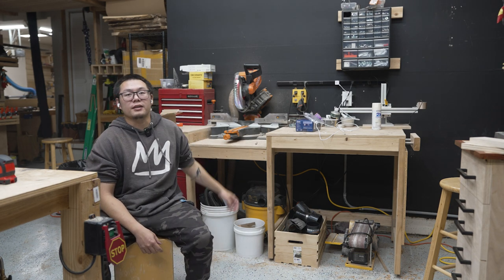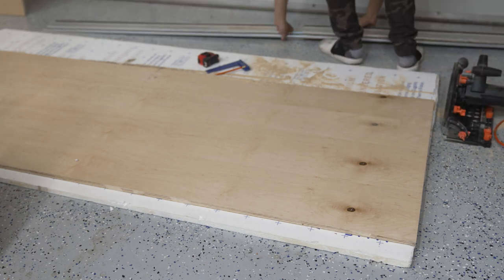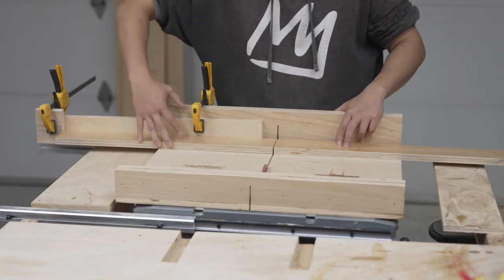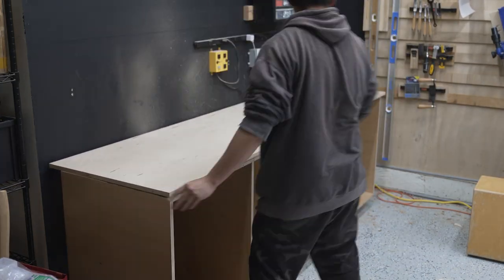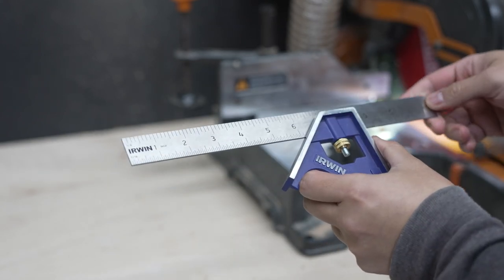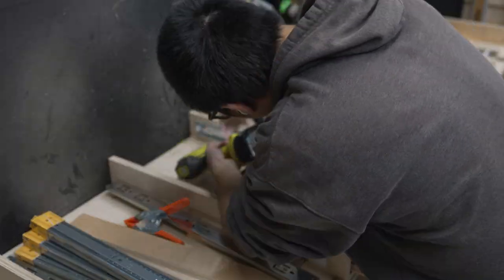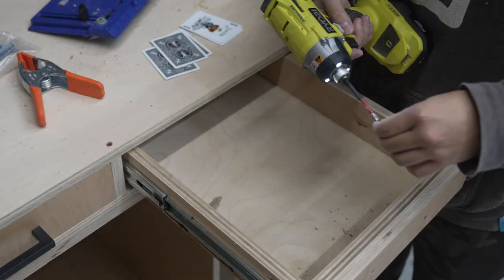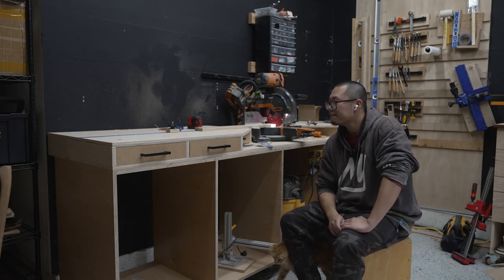I hate my miter saw station, so I made a new one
I've waited too long on this project and I finally got around to making a proper miter saw station for my miter saw. This is build draws most of its inspiration from Matt's design at @731Woodworks  and I learned a lot watching his build:

This is part 1 of the build, where I construct the canibet frame as well as the top platform that will be flush with the miter saw. It's the first thing I built because once I finish the top portion I can use the miter saw to cut a lot of the materials for the bottom part. which are drawers, trays and doors.